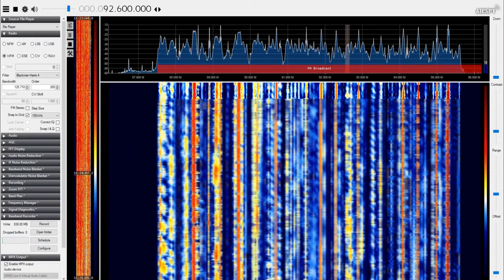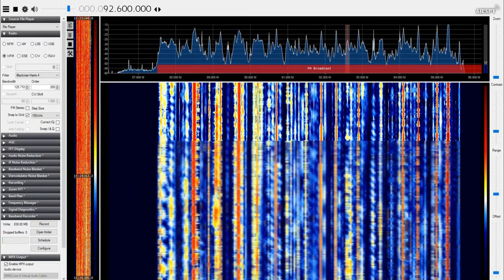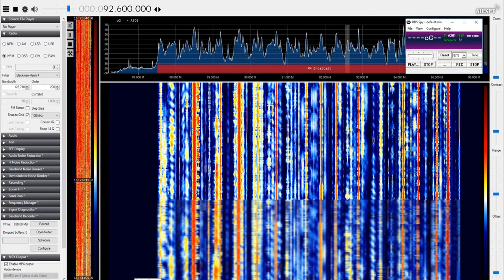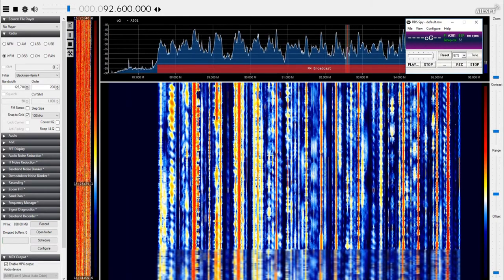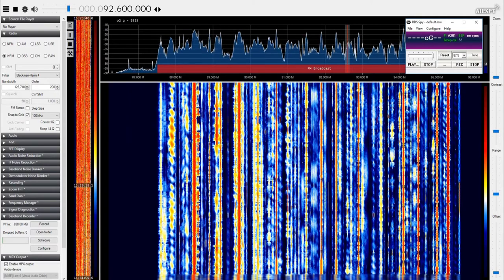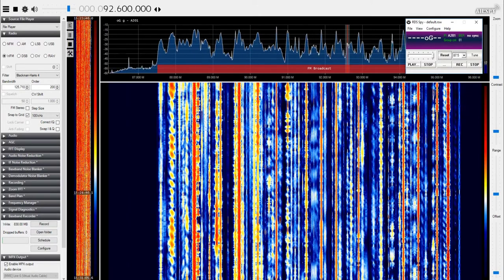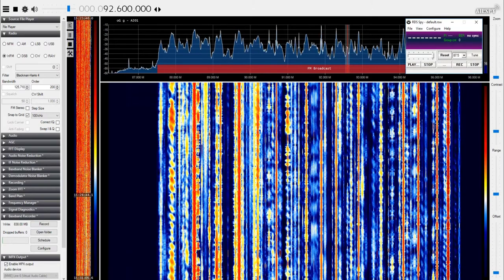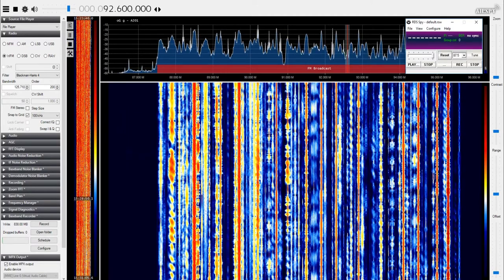[SpE] 28May18 GIB Radio Gibraltar, O'Hara's Battery 92.6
Received via sporadic-E. Distance 1686 km.